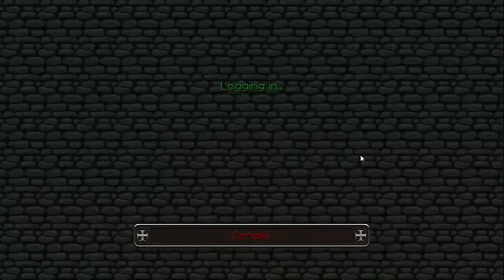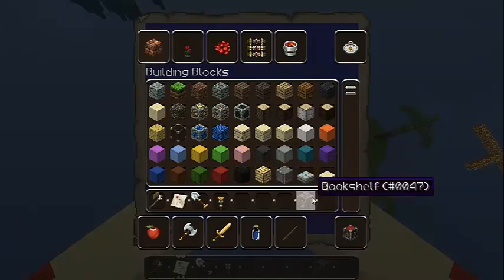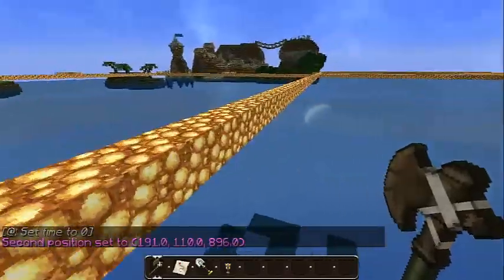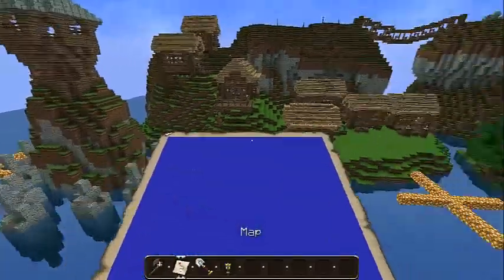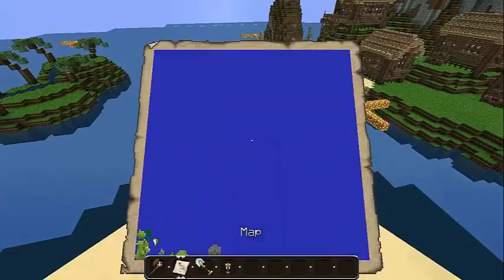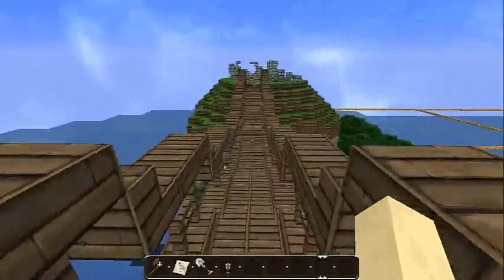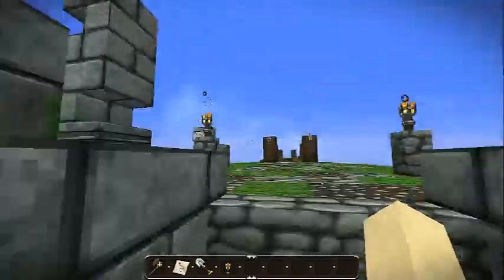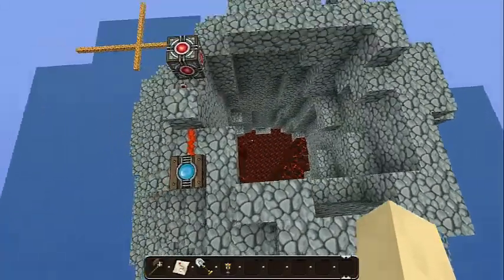Minecraft W.I.P Adventure map :D (un-named)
so this is a new custom/ adventure map i've been making over the past few weeks!
this is basically a replacement for my old map "Project Sky Tropics" which was completely lost and deleted due to a corrupt Hard Drive on my laptop :'(

It is a map comprised of 16x16 squares which are each 4 chunks squared. Spaced out across the open sea each consisting of their own island, town or dungeon.